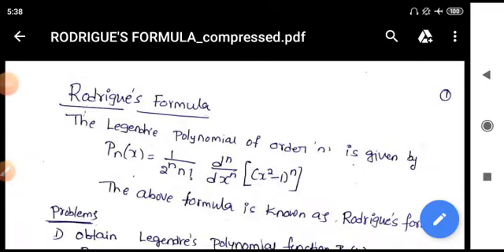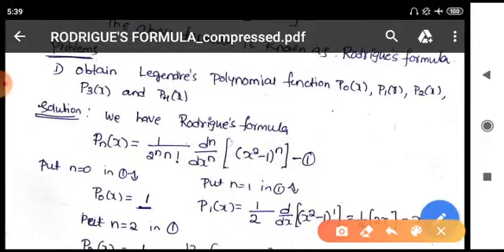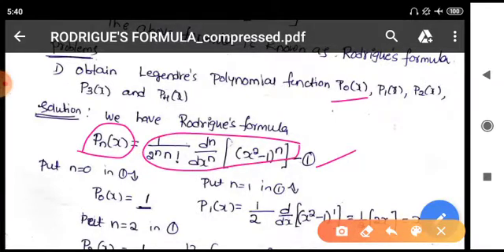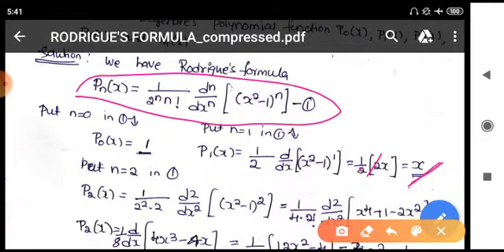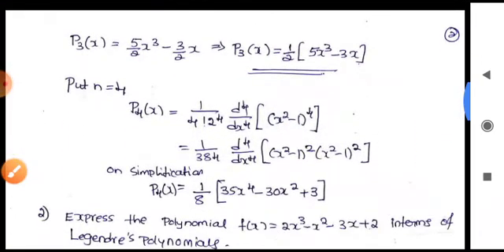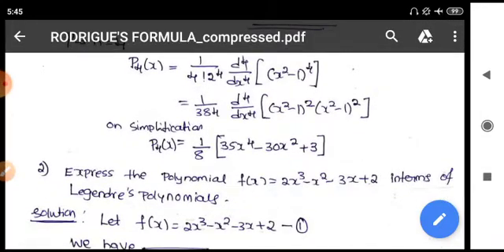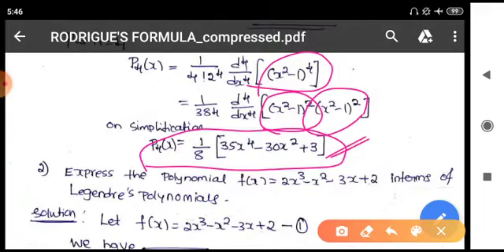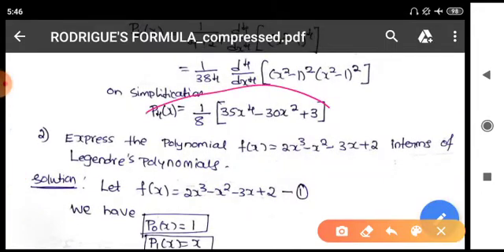Rodrigues formula and problems 1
18MAT21-Module 4